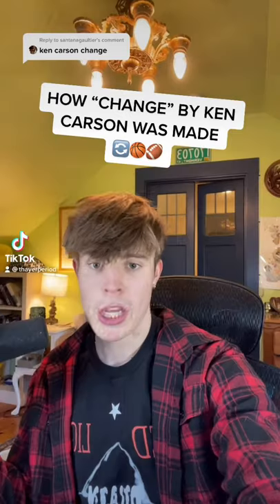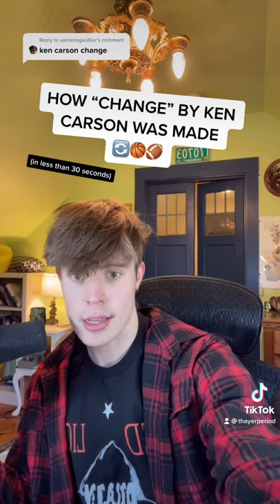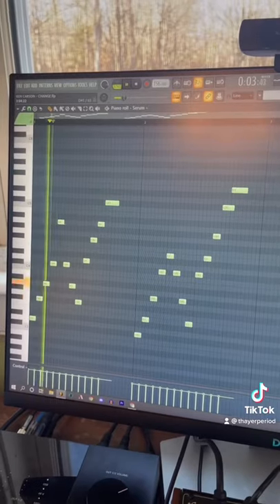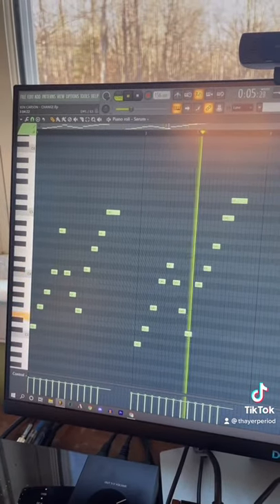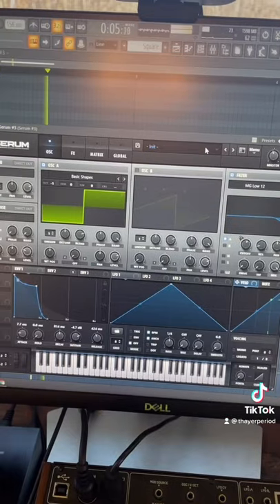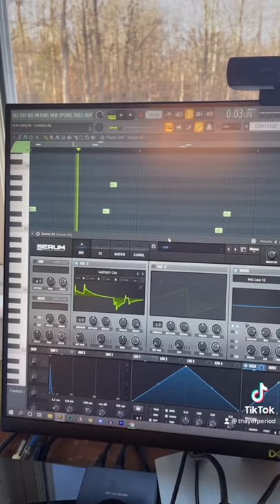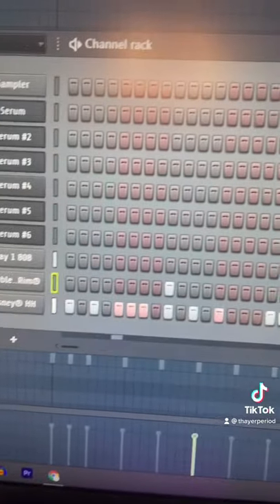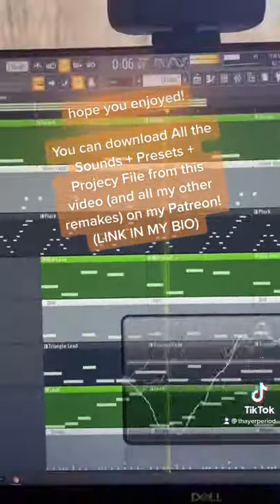HOW “CHANGE” BY KEN CARSON WAS MADE (IN 30 SECONDS)🔄🏈🏀